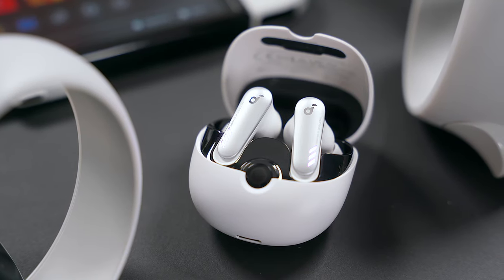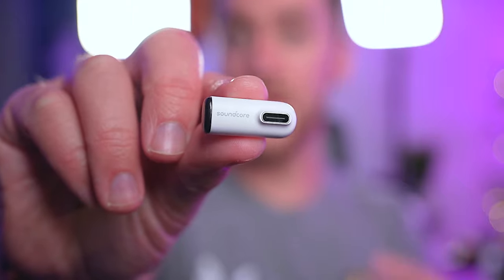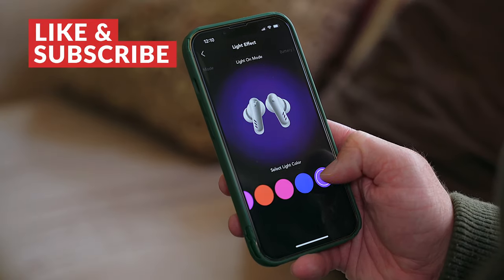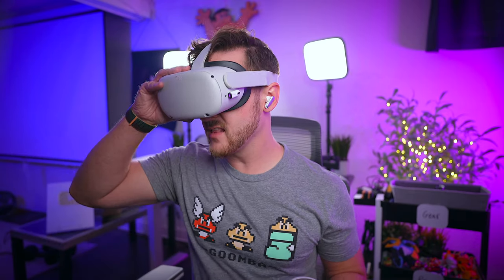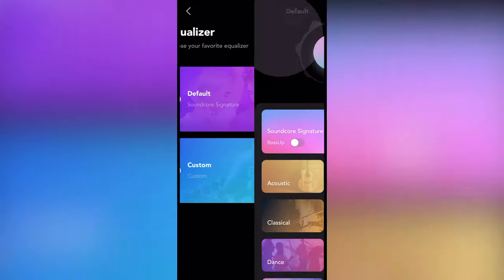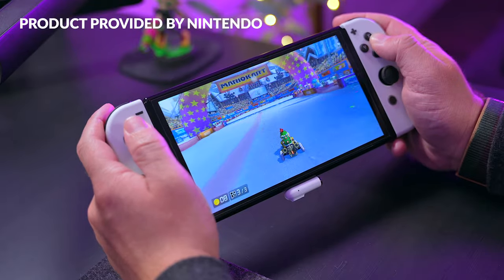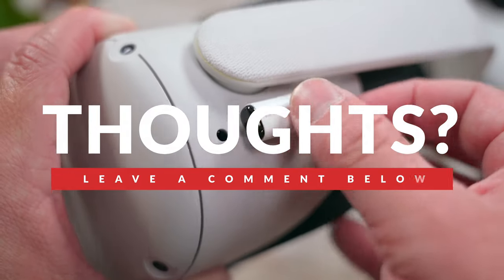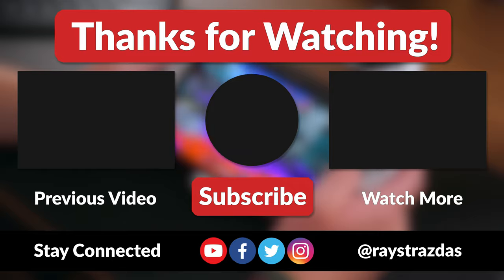Soundcore VR P10 Wireless Gaming Earbuds Review - Immersive, Lag-Free Gaming! | Raymond Strazdas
The new soundcore VR P10 are an awesome pair of lag-free wireless gaming earbuds for Meta Quest 2, Nintendo Switch, PS4/PS5 and basically any new(er) gaming console. The @SoundcoreAudio VR P10 offer excellent sound quality, seamless connectivity between multiple consoles/devices, solid battery life and so much more.

Cameras & Lenses

Audio/Microphones

Cases & Storage

Assorted Gear